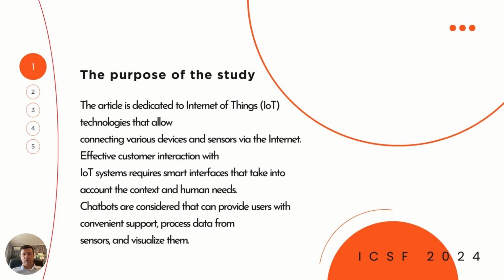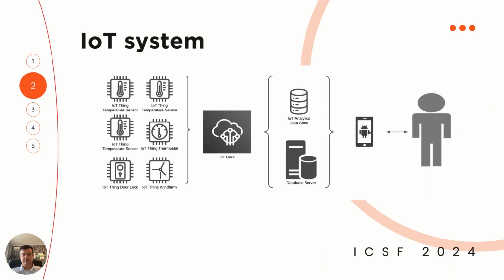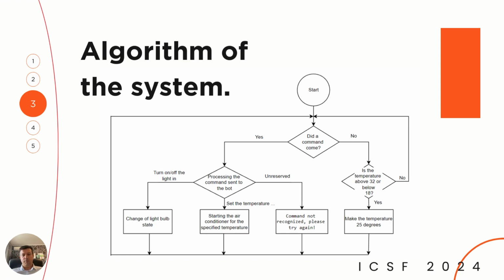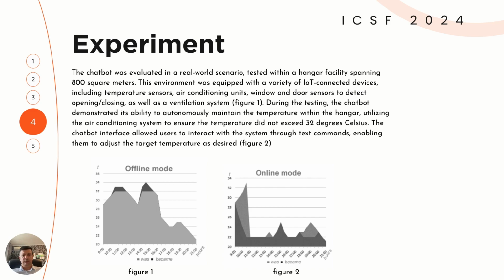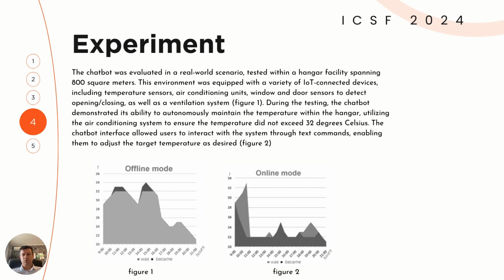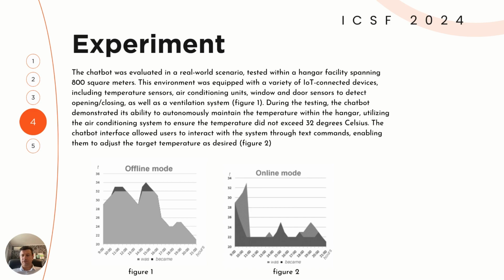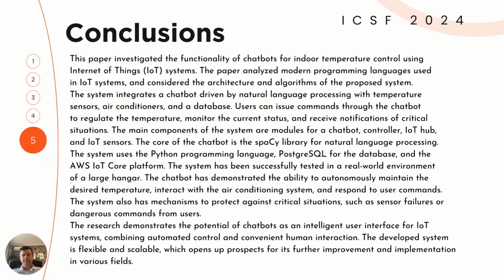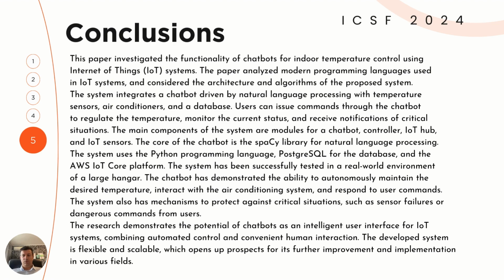ICSF2024. Chatbot application to support indoor temperature control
Chatbot application to support indoor temperature control
Nataliia Kulykovska, A.V. Timenko, S.S. Hrushko, V.V. Shkarupylo